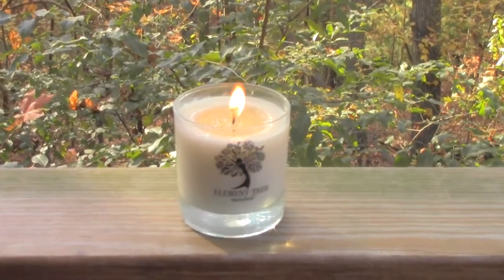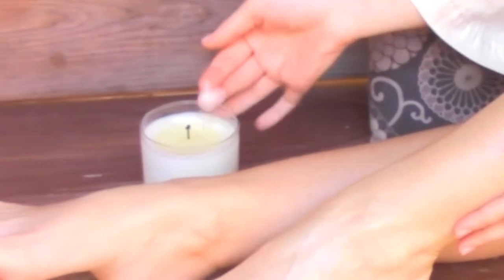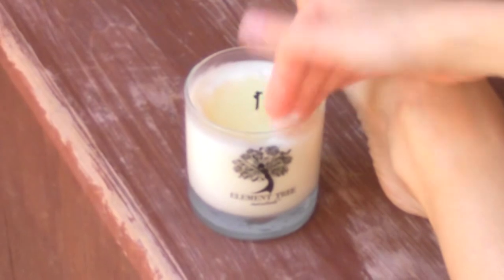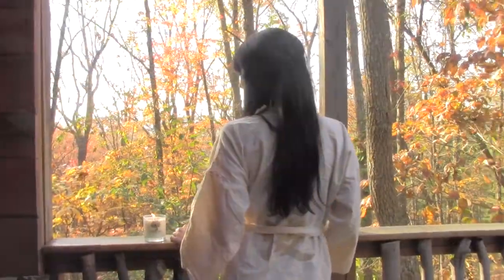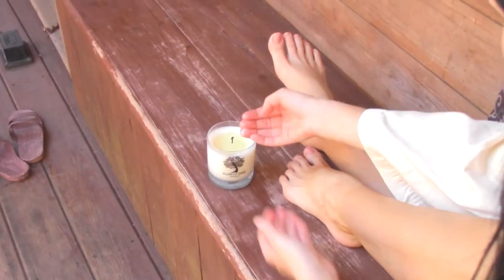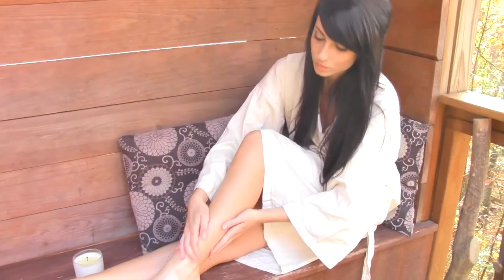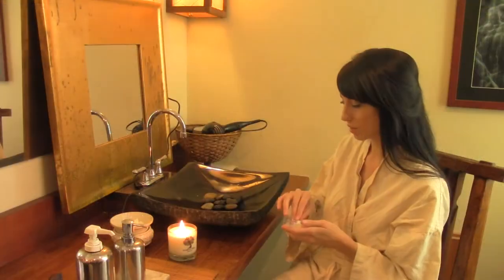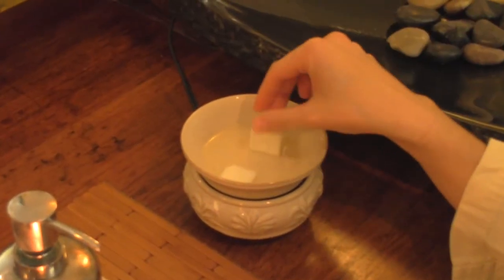Element Tree Promo #2